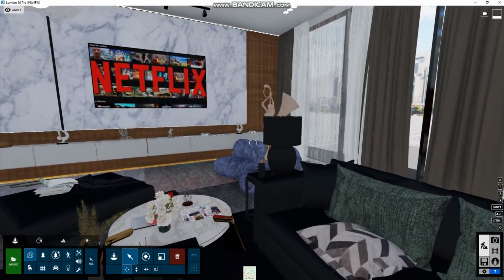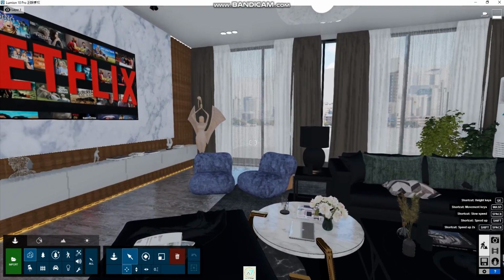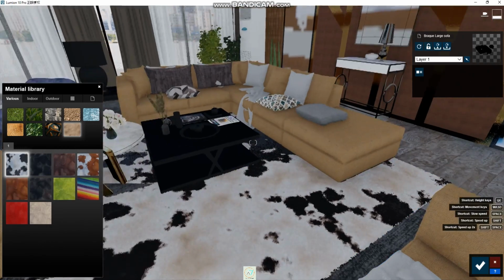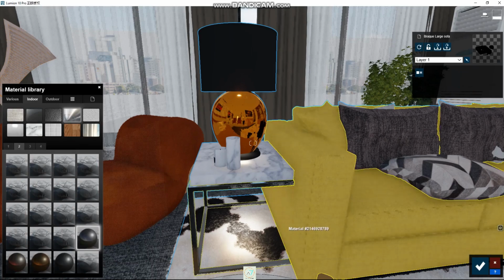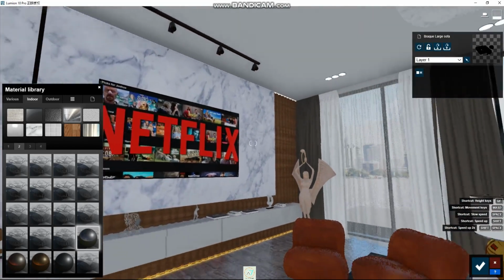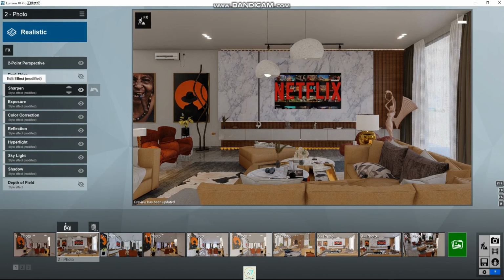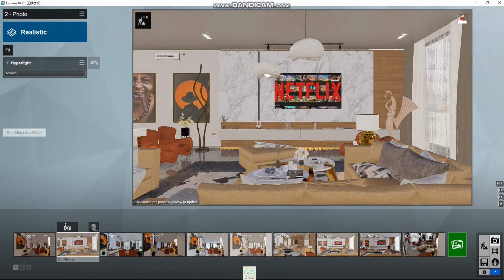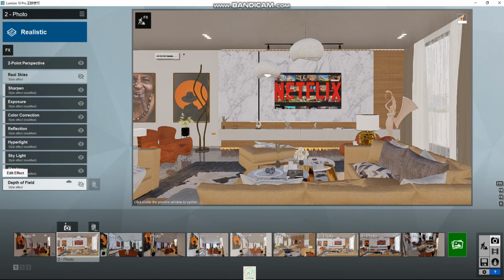Interior Tutorial Part 2|| Render